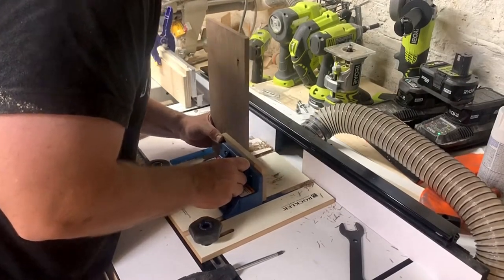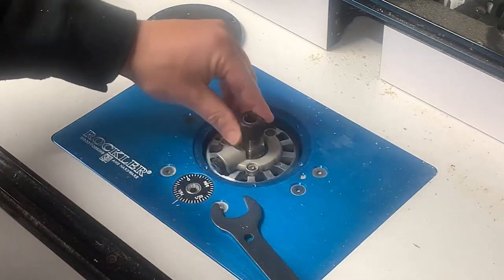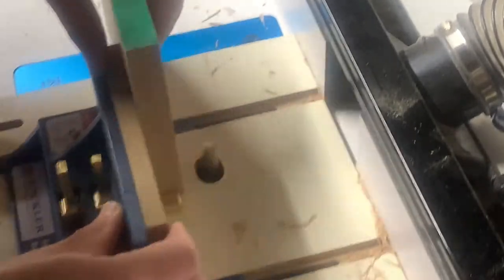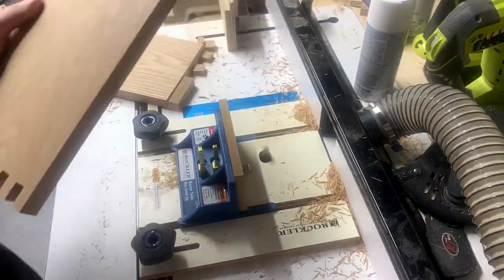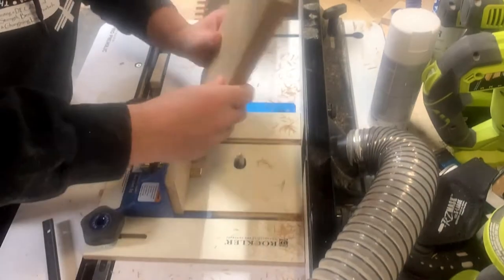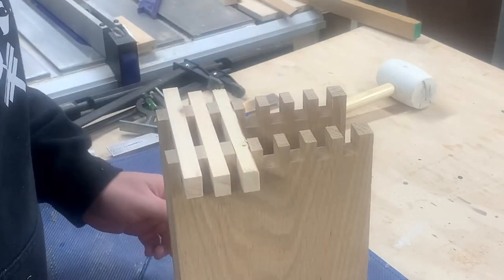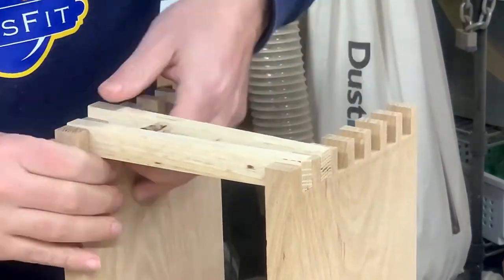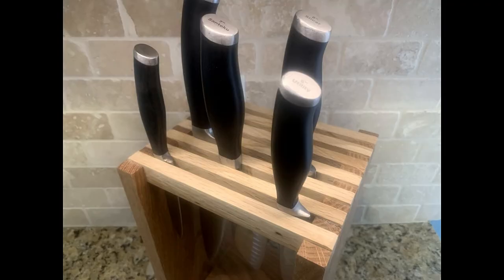Box Joint Knife Block w/Router Table Box Joint Jig // DIY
If you like what I'm doing, help me buy more clamps, you can never have enough:

1/2 inch Spiral Upcut Bit
Box Joint Jig
Glue Brush
Fastcap Tape Measure
Knife Set
Router Table
White Oak Lumber

Wood Glue.
Combo Sander.
DeWalt Drill.
Ryobi Drill.
Miter Saw.
Table Saw.

Canon T6i.
Joby Gorillapod.